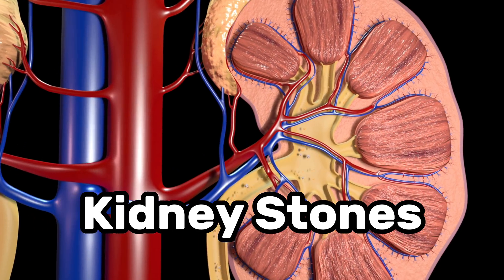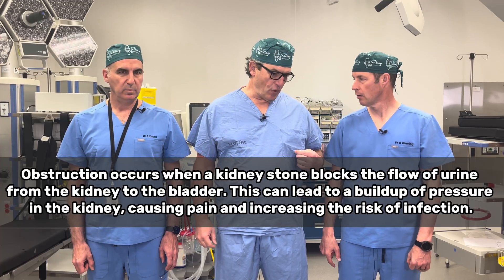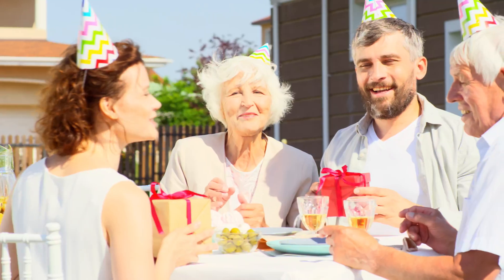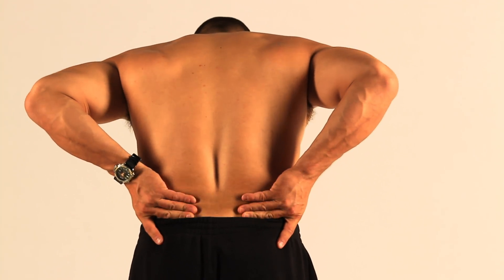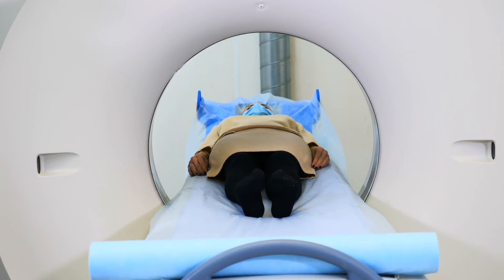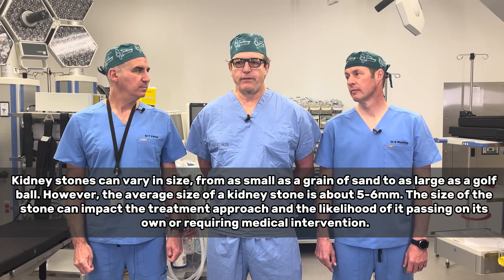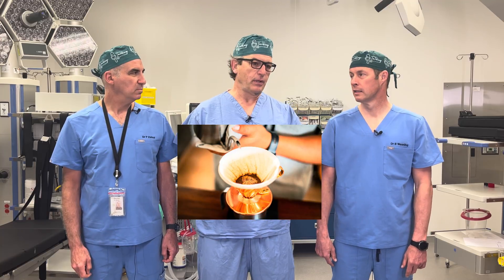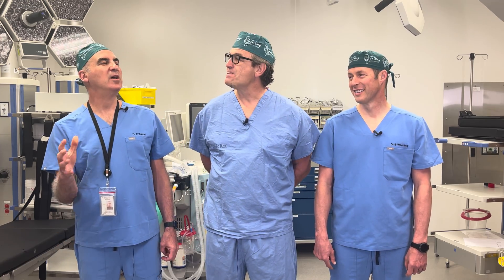Kidney Stones: Treatments and Why You Get Them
On this episode of Talking with Docs, Dr. Incze, a urologist, shares his expertise on the topic of kidney stones. Kidney stones are a common and painful condition that affects many people worldwide, and Dr. Incze sheds light on the causes, symptoms, and treatment options available.

During the episode, Dr. Incze discusses the types of kidney stones, including their composition and size, and explains how they can form in the kidneys. He also talks about the different risk factors that can increase a person's likelihood of developing kidney stones, such as diet, hydration, and genetics.

Dr. Incze also covers the symptoms of kidney stones, which can include severe pain in the back or side, nausea and vomiting, and difficulty passing urine. He explains why it is essential to seek medical attention if you suspect you may have kidney stones and describes the various diagnostic tests that doctors use to confirm a diagnosis.

The episode also covers the various treatment options available for kidney stones, ranging from pain management to surgical procedures. Dr. Incze shares his insights into which treatment options are most effective depending on the size and location of the kidney stones.

Overall, this episode of Talking with Docs provides a comprehensive overview of kidney stones, offering valuable insights for anyone interested in understanding this common condition. Whether you're currently dealing with kidney stones or simply want to learn more about them, Dr. Incze's expertise is sure to inform and educate.